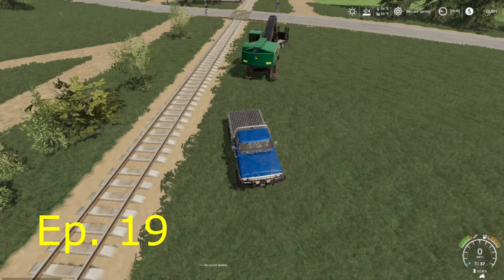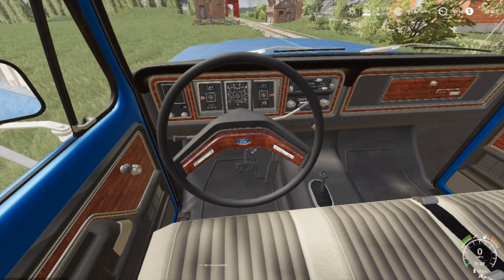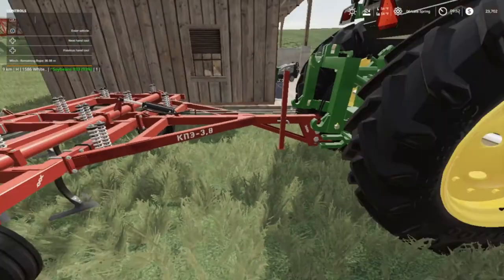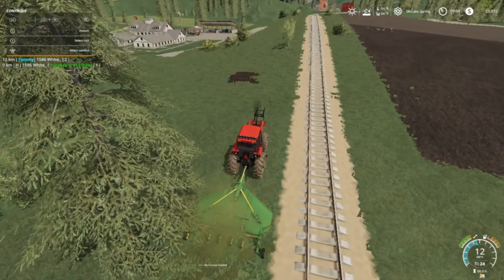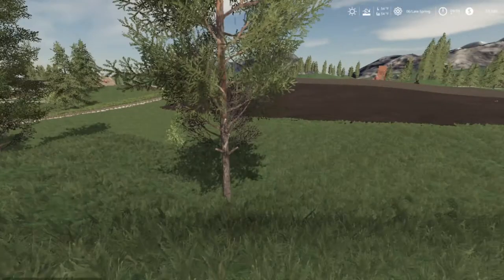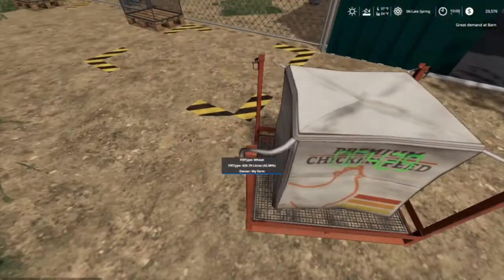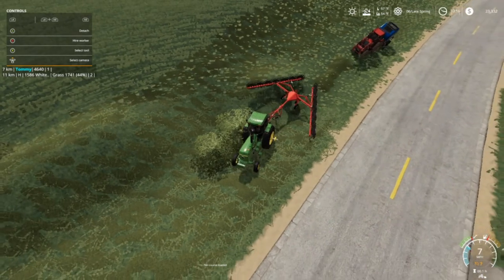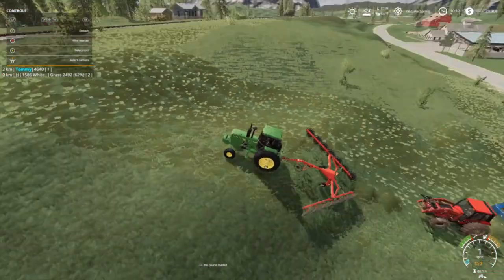FS19, Let's Play, (Roleplay, Start From Scratch) Goldcrest Valley, Ep. 19, It Happened Again!!